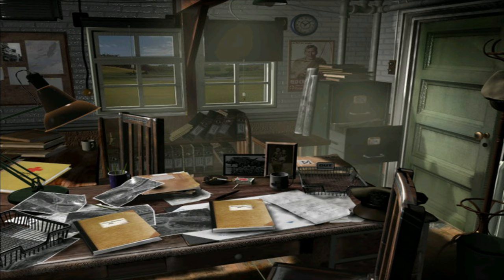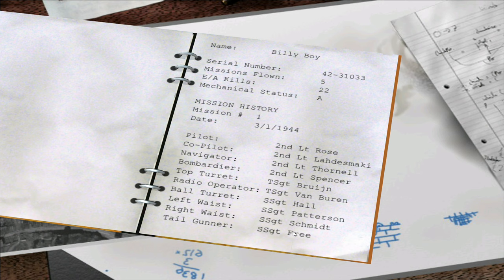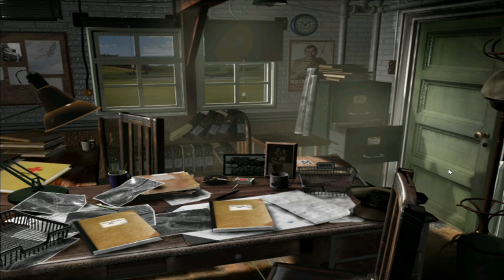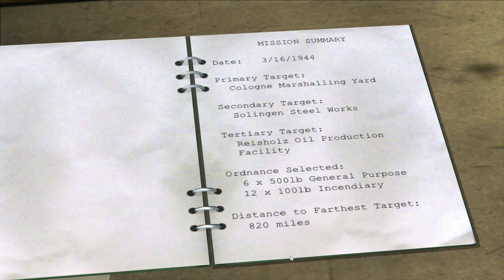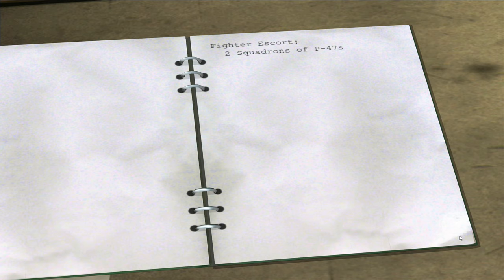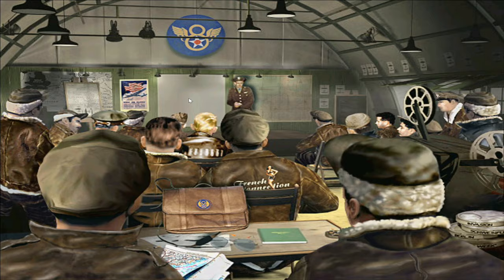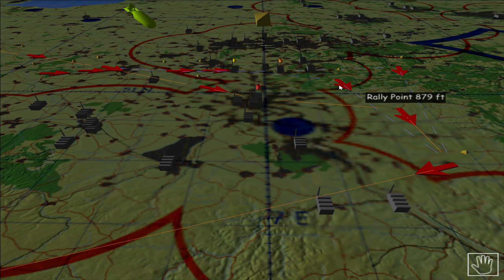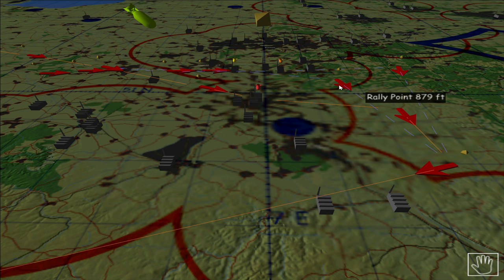B-17 The Mighty 8th | Billy Boy's Tour - Mission 6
Welcome to a new tour of duty in the 8th Airforce as we join the crew of Billy Boy as they attempt to complete their 25 mission tour.

The missions undertaken by the crews of B-17 bombers during World War II are the stuff of legend. What was it to fly through relentless anti-aircraft fire over Nazi-occupied Europe? What was it to have a thin layer of steel between life and death at 15,000 feet? Furiously fend off enemy fighters zipping around your plane and then precisely deliver your cargo of bombs over enemy targets?
Find out for yourself as you lead a 10-men crew to victory... or defeat... against squadrons of Nazi warplanes in the legendary B-17 Flying Fortress!
A WWII Campaign to fight and survive through
Carry out a realistic 25-missions tour of duty based on historically accurate scenarios and targets, or Take to the skies in "Quick Start" assignments with available Instant Action mode. Plan real missions, select authentic flying formations, and manage both crews and bombers. Assess your crew's strengths and skills to effectively re-position members and cope with wounded personnel and casualties.

It’s a 10-men job
Take to the skies in any one of ten B-17 Flying fortress crew positions: Pilot, Co-Pilot, Navigator, Bombadier/Chin Turret Gunner, Radio Operator, Engineer/Top Turret Gunner, Port Waist Gunner, Starboard Waist Gunner, Ball Gunner, and Tail Gunner! Take total control: Take-off, land, shoot from various crew positions, navigate across a realistically mapped Europe, operate the radio, line up the bomb run, release the bombs and bail out if necessary.

Choose your plane, choose your allegiance
Fly a variety of aircraft from the legendary B-17 to the rugged escort fighters - Choose between the American B-17G bomber, P-38 Lightning, P-51 Mustang, P-47 Thunderbolt, and the German Bf 109, Fw 190, and ME 262 fighters. Yes, you can even fight "The Mighty Eight" in the role of a German Luftwaffe pilot!

Back from 2000!
This is the original MicroProse B-17 Flying Fortress: The Mighty 8th, the legendary sequel to B-17 Flying Fortress: World War II Bombers in Action. Fly the B-17 Flying Fortress and become a legend before your own time!
SYSTEM REQUIREMENTS
MINIMUM:
OS: Windows XP / Vista / 7
Processor: 1.0 GHz Processor
Memory: 512 MB RAM
Graphics: 100% DirectX compatible graphics
DirectX: Version 6.0
Storage: 600 MB available space
Sound Card: 100% DirectX compatible card or onboard sound
RECOMMENDED:
OS: Windows 7
Processor: 1.5 GHz Processor
Memory: 1 GB RAM
DirectX: Version 9.0c